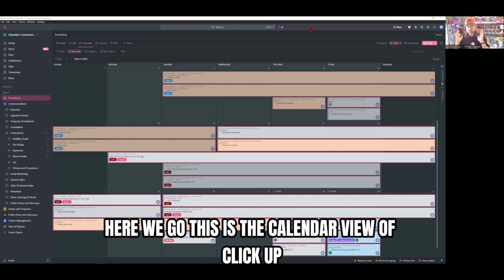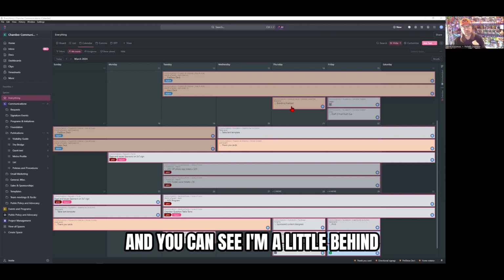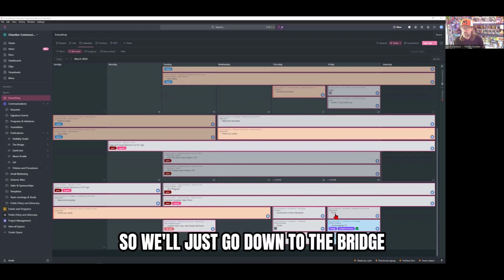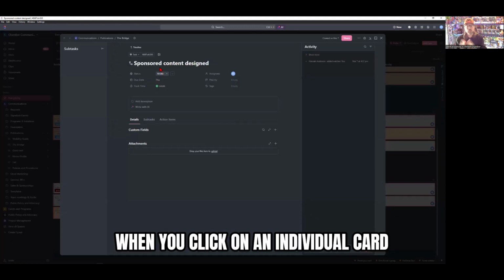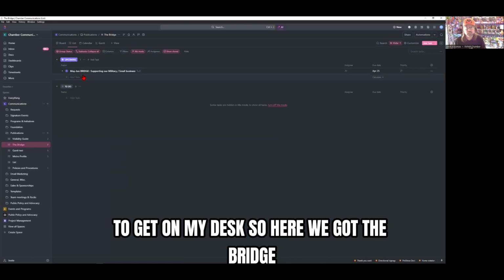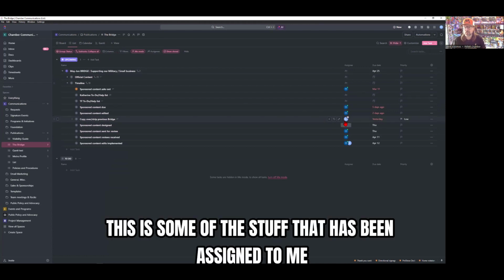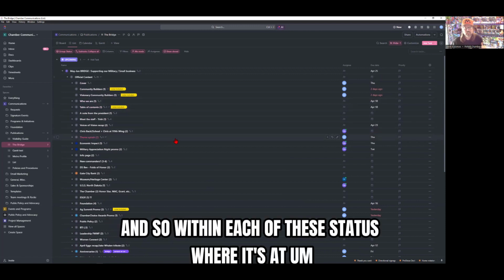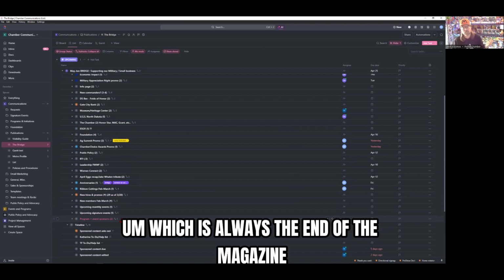Building Bridges: Episode 5 - ClickUp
Building Bridges

Episode 5 - ClickUp

Behold, the Comms Squad’s organization circulatory system. ClickUp is the program we use for project management. Hannah is our ClickUp guru and keeps every organized and on task.

In future Building Bridges installments, you will see more and more of this application, how I utilize it and witness the satisfaction of turning blue dots into green ones. 😉